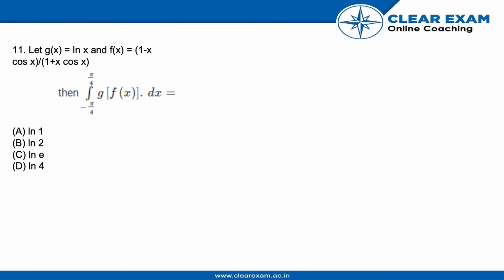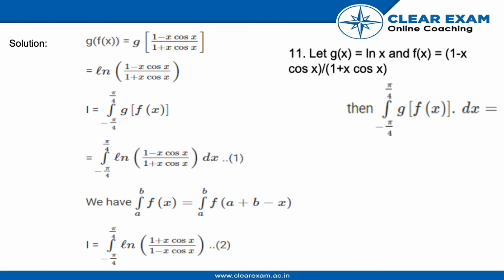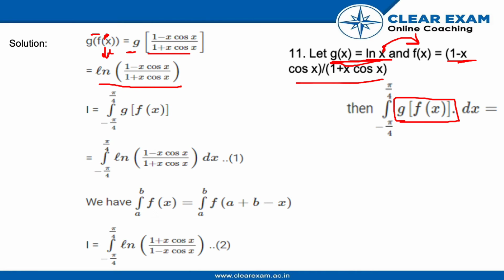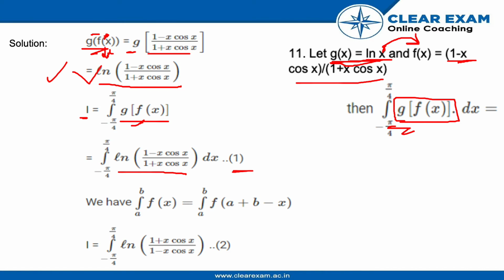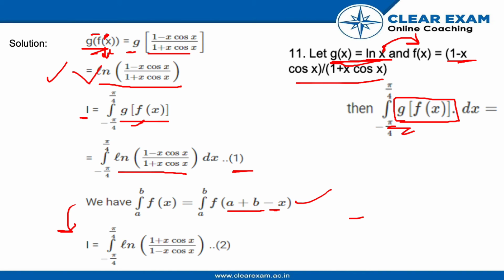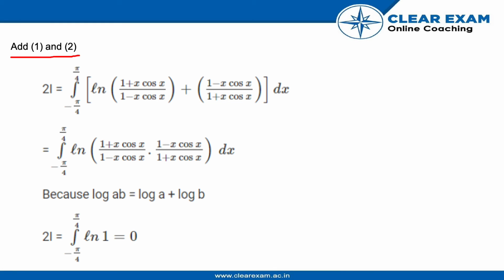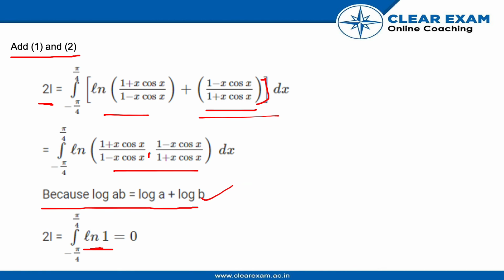JEE Mains Previous Year Paper 2019 | April-Shift 2 | Maths | ClearExam | Question 11